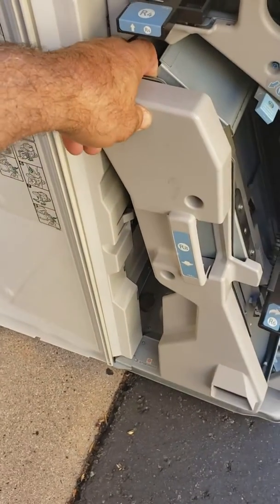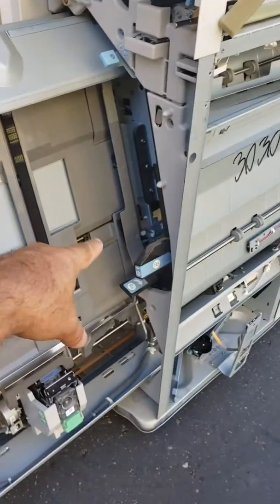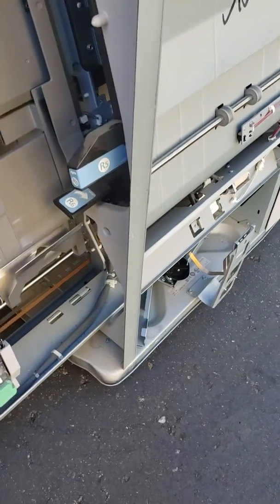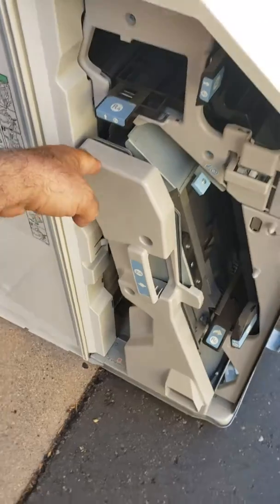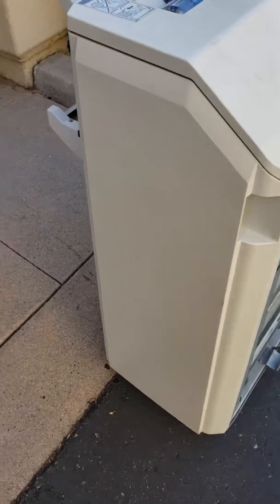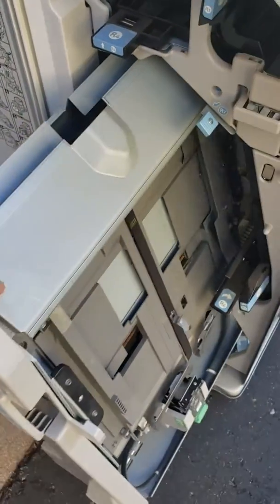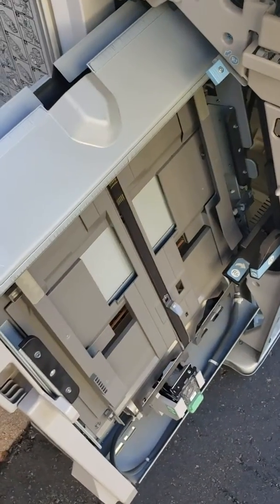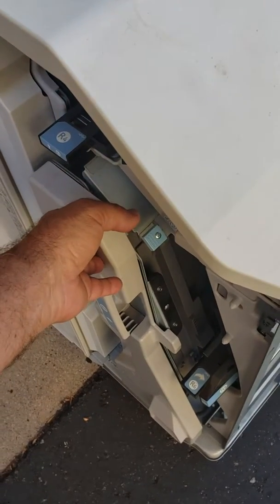Finisher problem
You can pull it out and lift it up so it will snap back on the rails.
Make sure it goes in and out smoothly. Restart the copiers and the code should be gone.